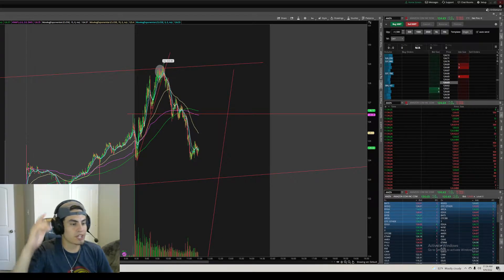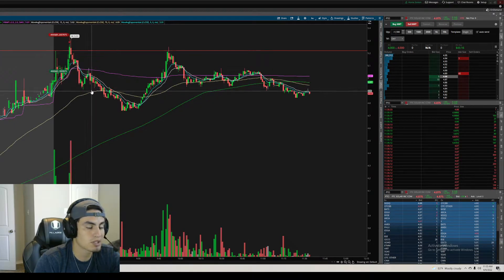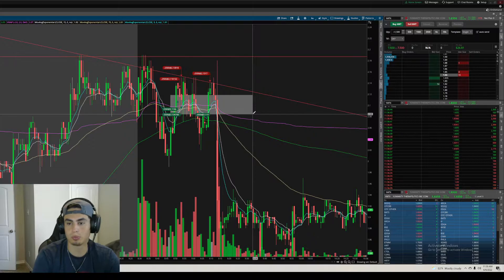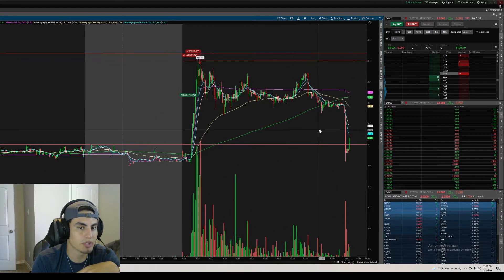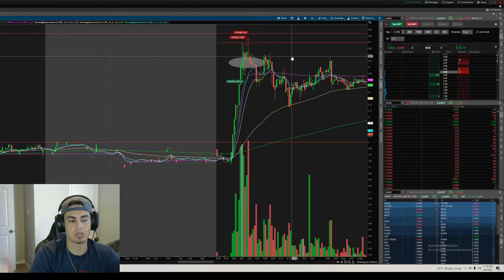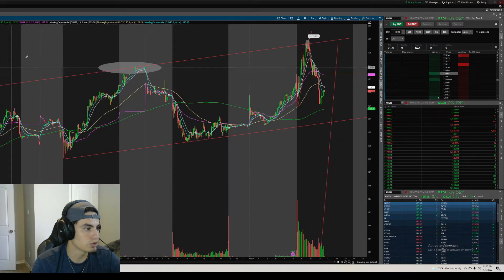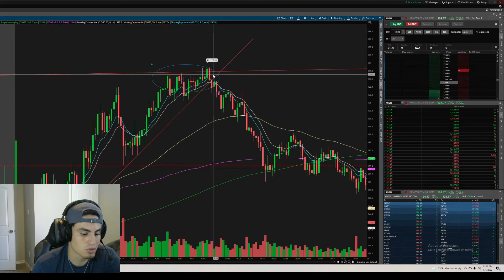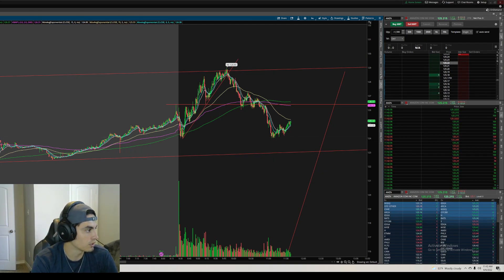3 for 3 on Slow Day | Day Trading Recap | FTCI, GOVX, YMTX | $170 Profit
Watch me trade live FREE on tradecaster.com !